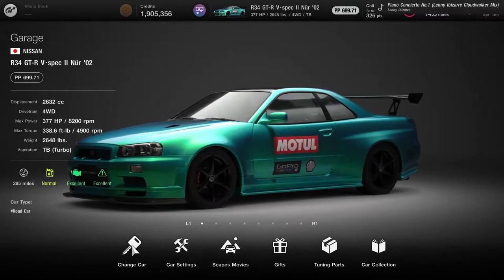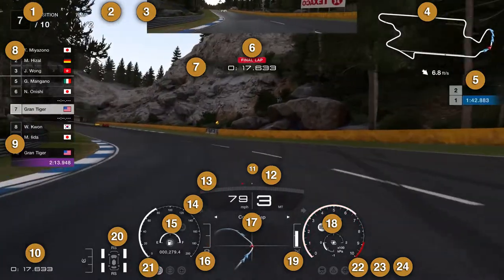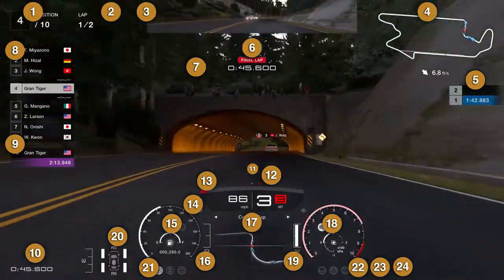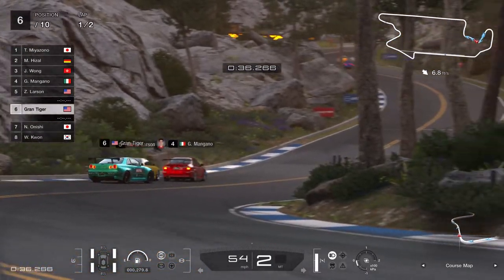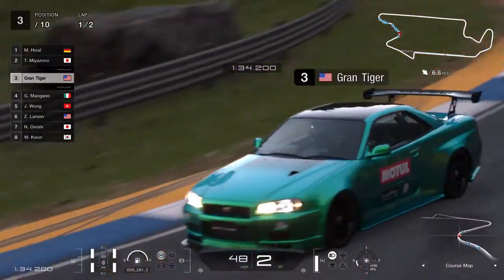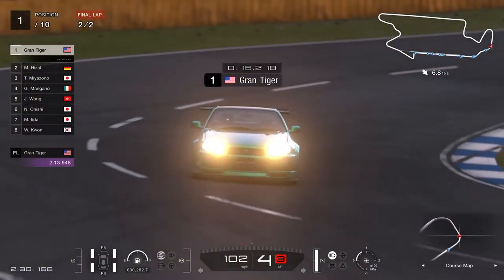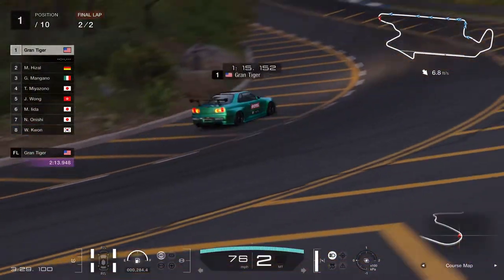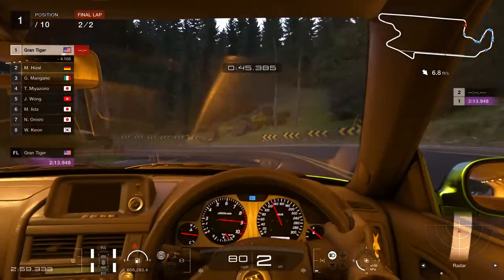Ultimate Race UI Guide and HUD Tips | Gran Turismo 7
In this Gran Turismo 7 Guide, we take the Ultimate in depth look at the Race UI and HUD. GT7 has a busy UI HUD but use this guide to understand it better and you will race faster, because the more you know the better.

Thrustmaster T300 RS GT
Gran Turismo 7

Playstation, Gran Turismo, and other gaming videos are on the way! Quick reminder Gran Tiger is not sponsored or endorsed for this in anyway, your likes and subscribes are all the delicious support that a Gran Tiger needs! This is Gran Tiger signing off, really appreciate you for supporting this new gaming channel. Race clean and see you around!